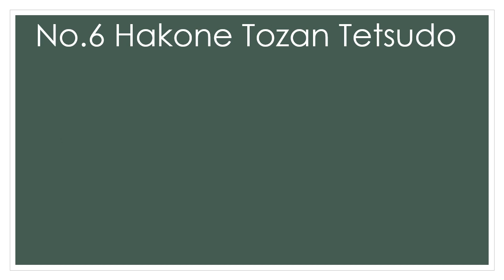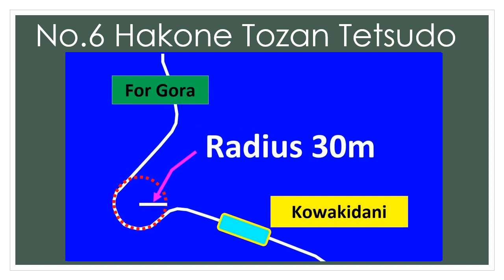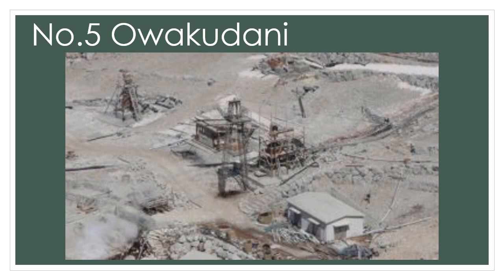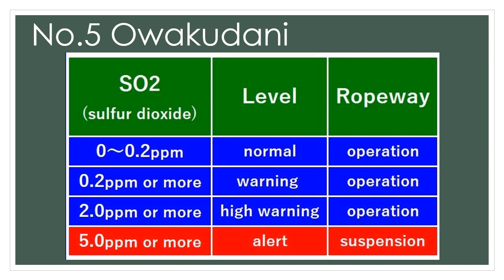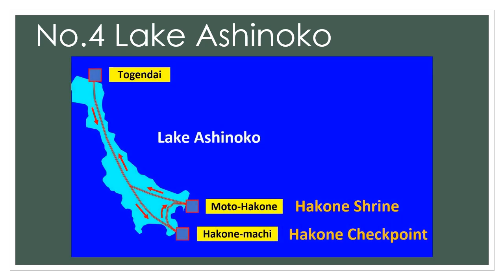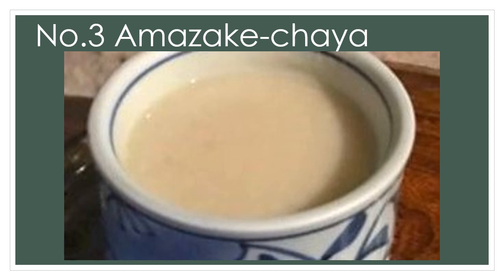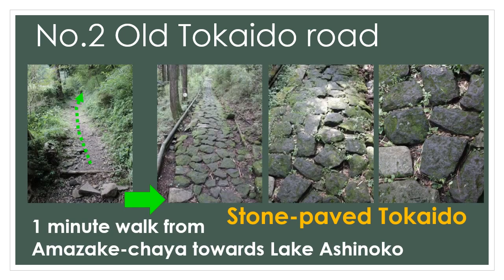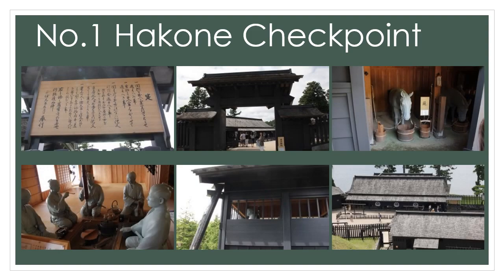Hakone Travel Guide -Top 6 helpful and deep information- "Deep Japan Video" series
I (Japanese) introduce Top 6 helpful and deep of Hakone, some of them are not written in ordinary travel guides.